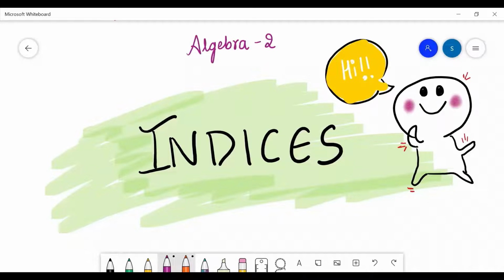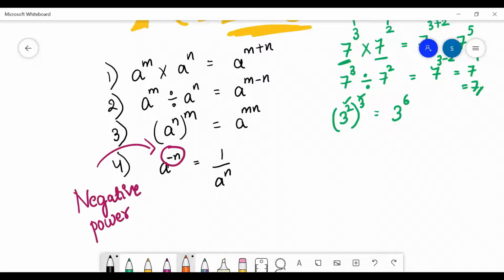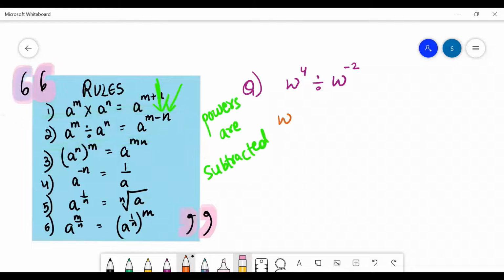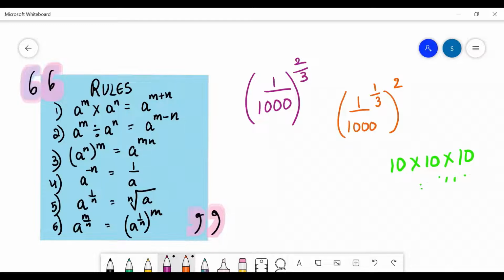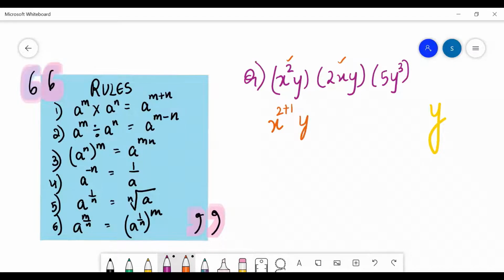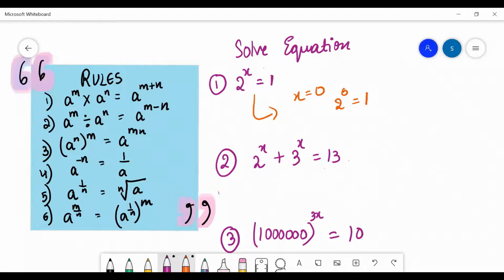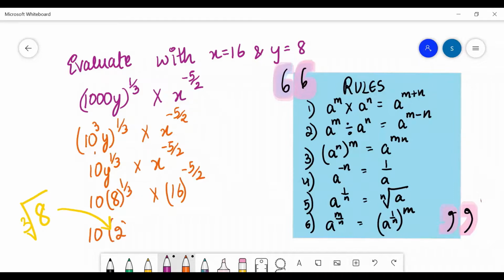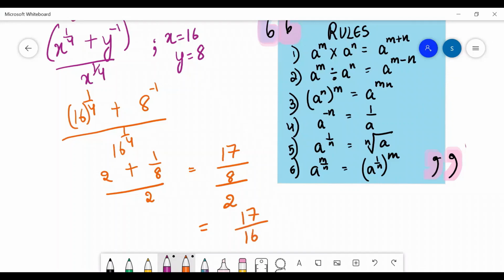Indices (2022 Edition) - IGCSE Math (Algebra 2 series)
Hello Guys!
This is part 4 of "Algebra 2 series" where I explain Indices with examples.

Telegram Channel - Get IGCSE Math TIps & tricks, ask doubts and solve together!

00:00 - Intro
00:09 - Rules
03:22 - Example 1 (Rule 1)
03:46 - Example 2 (Rule 2)
04:14 - Example 3 (Rule 3)
04:48 - Q4 (Rule 5)
05:28 - Q5 (Rule 6)
06:08 - Q6
07:16 - Q7
08:21 - Q8
09:09 - Solving equations
11:03 - Evaluate algebraic expressions (1)
12:59 - Evaluate algebraic expressions (2)